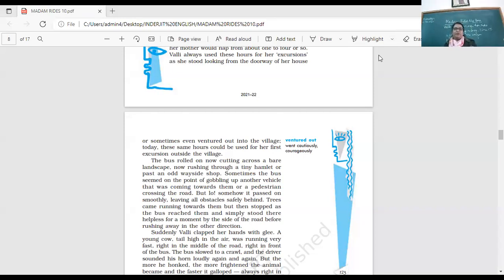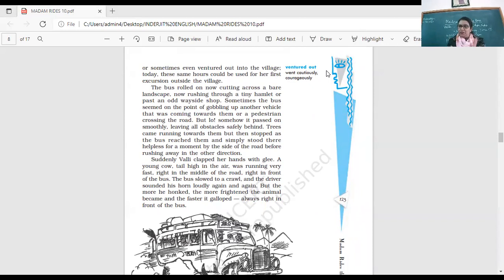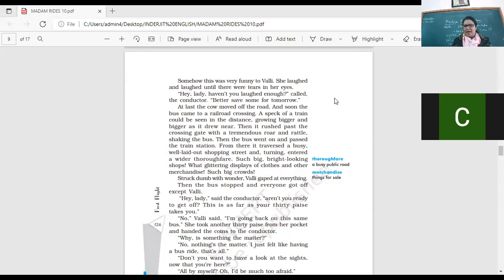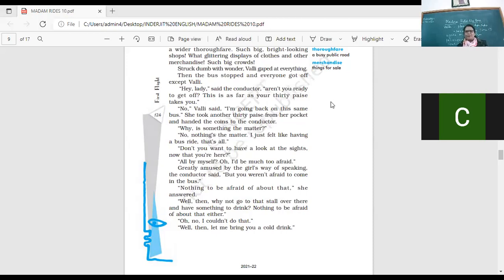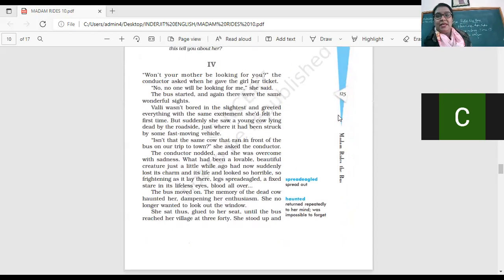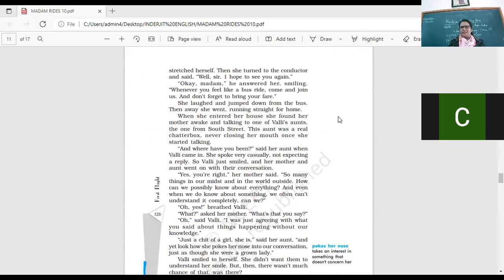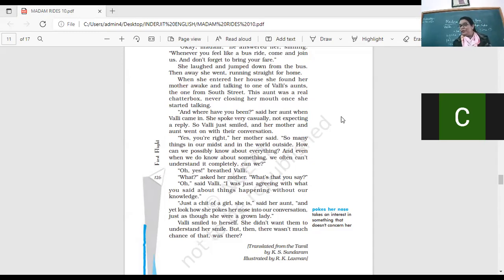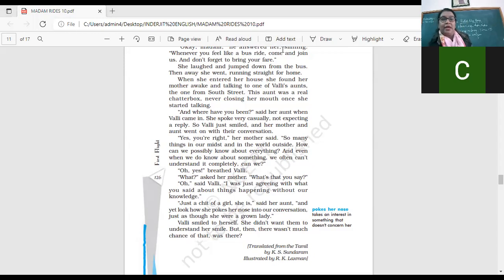CLASS XC 12 1 22 ENGLISH